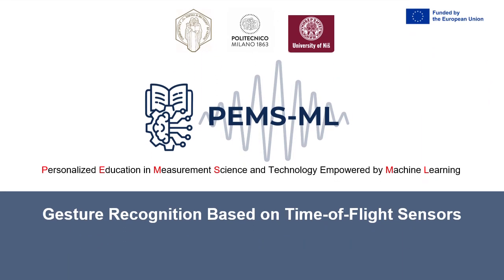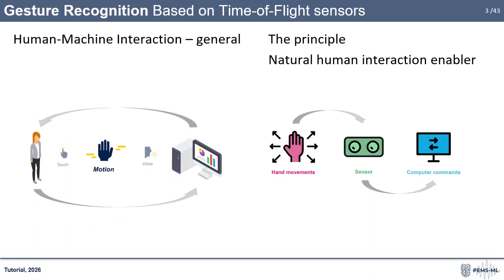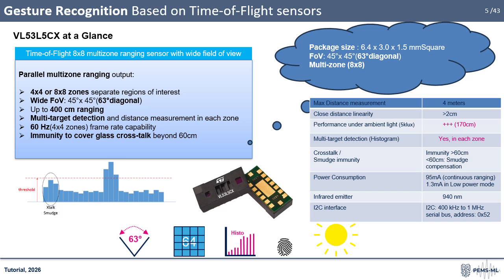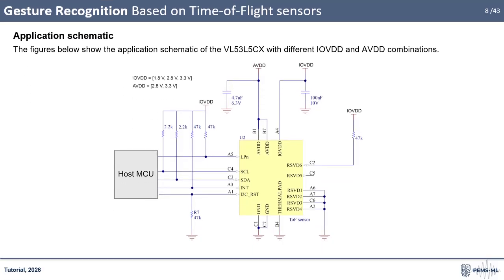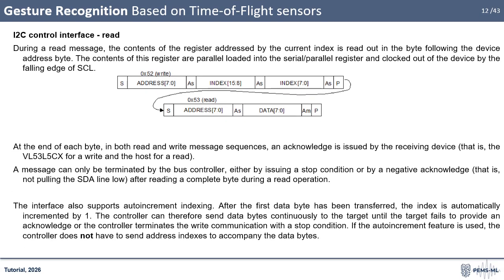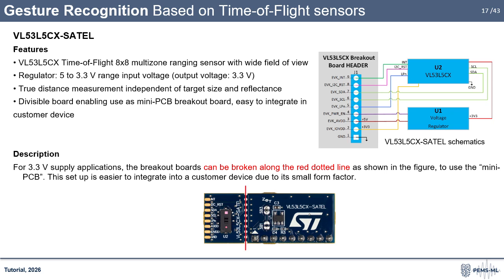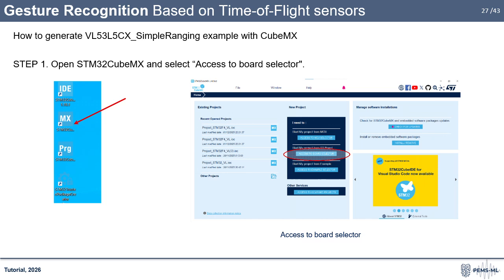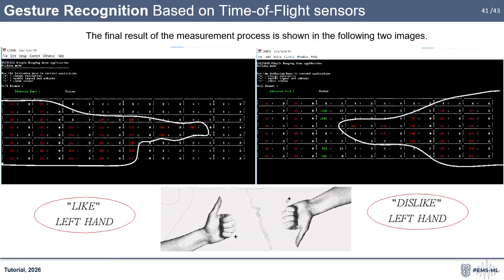Gesture Recognition Based on Time of Flight Sensors Tutorial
Gesture Recognition Based on Time of Flight Sensors Tutorial developed as a part of the Erasmus project Personalized Education in Measurement Science and Technology empowered by Machine Learning - PEMS-ML